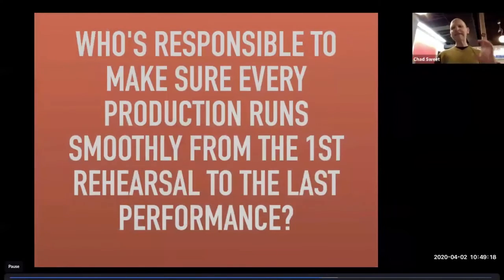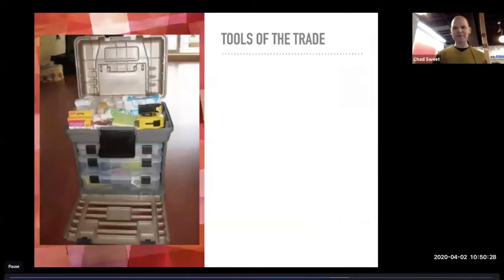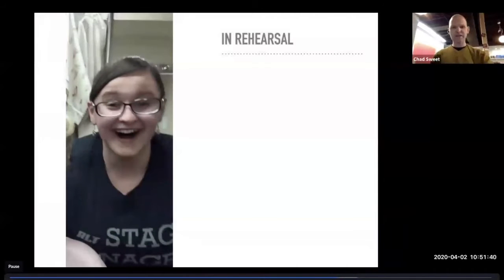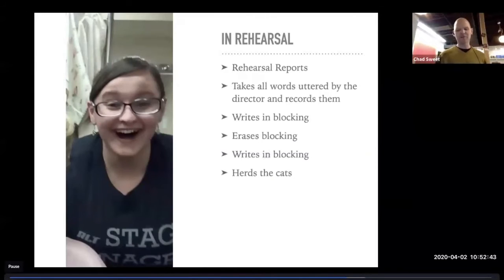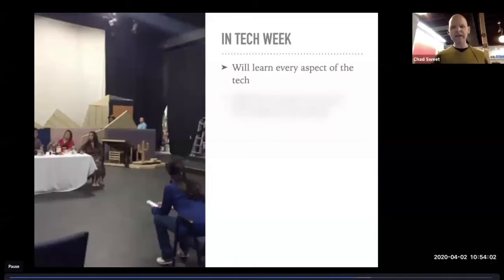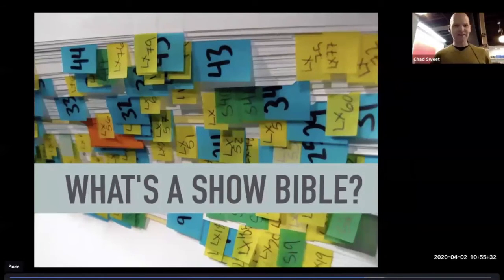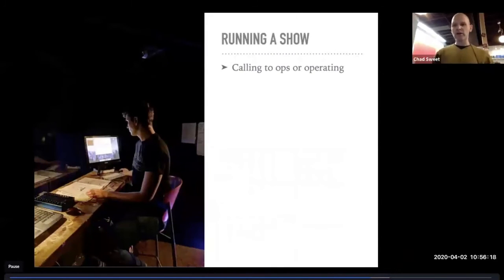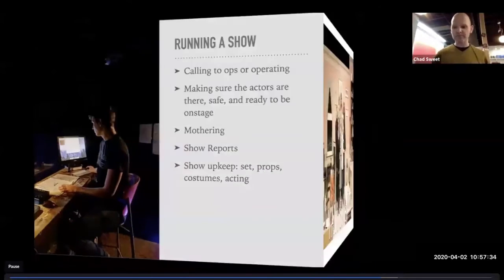Tricks of the Trade Tuesday 04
In this week's "Tricks of the Trade Tuesday" video, Technical Director Chad Sweet tells us all about stage management.